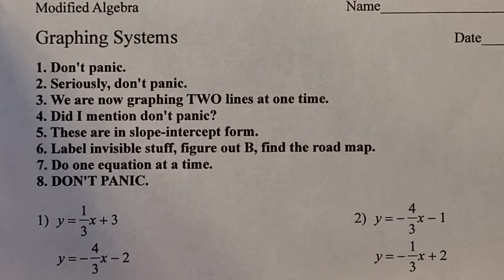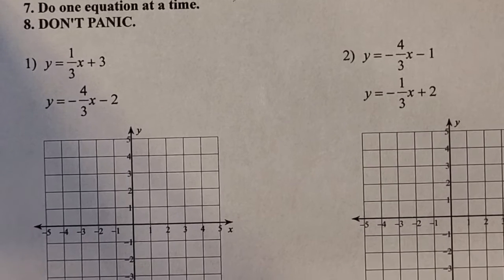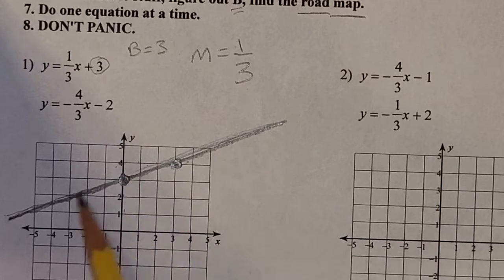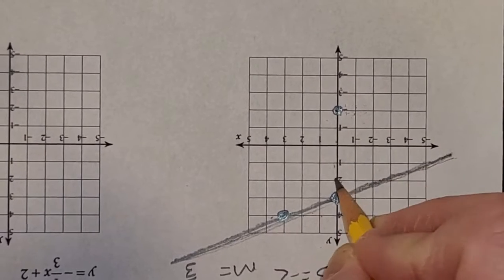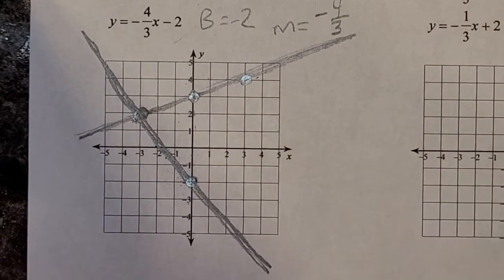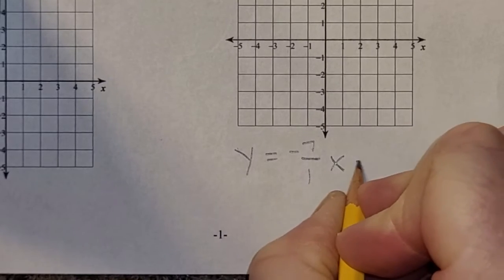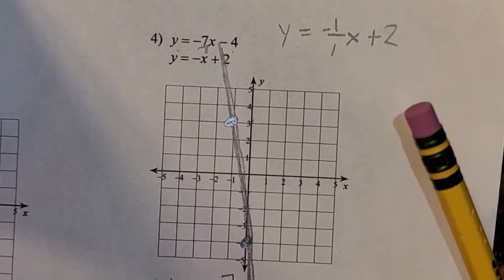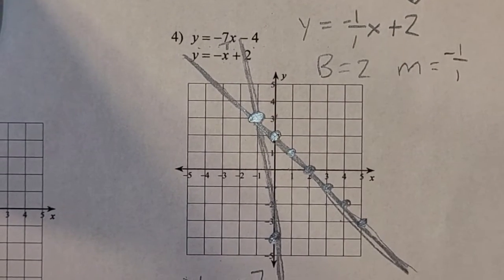Graphing Systems!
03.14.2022